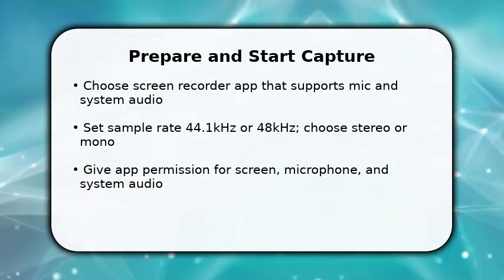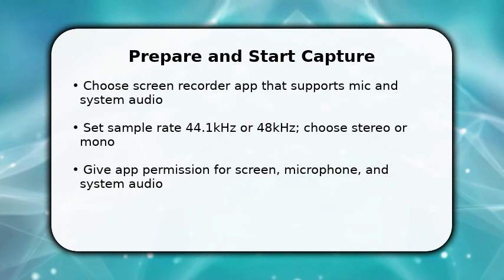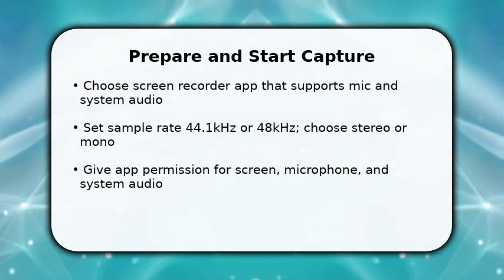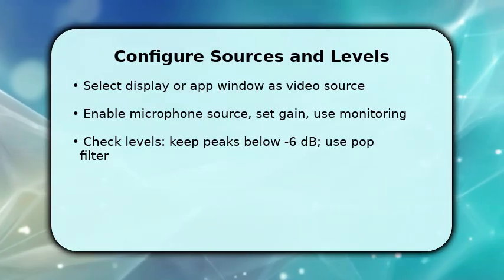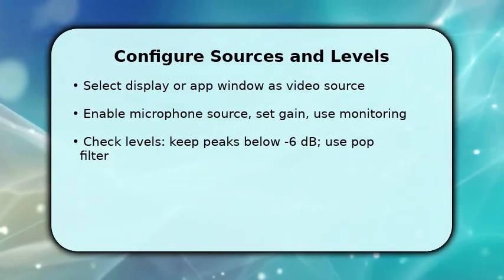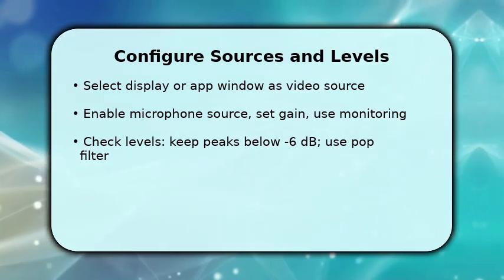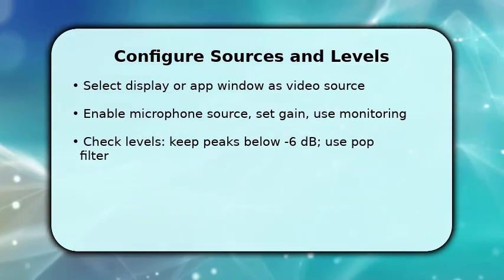How Do You Screen Record with Your Voice (only Way)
Discover the unique method of screen recording while keeping your voice intact. This tutorial guides you through using specialized software to capture on-screen activities without audio, perfect for privacy or content creation needs.